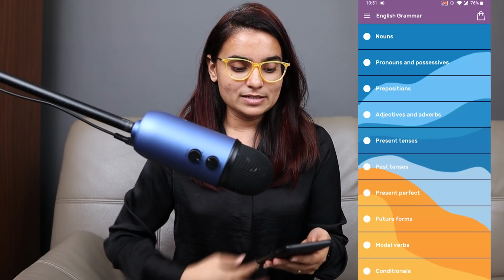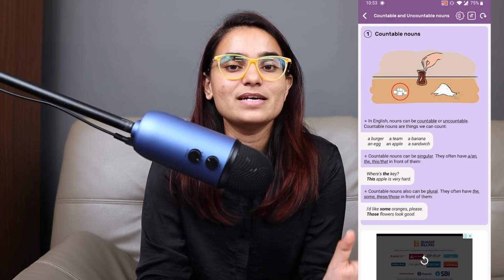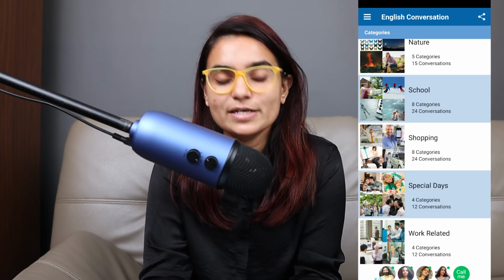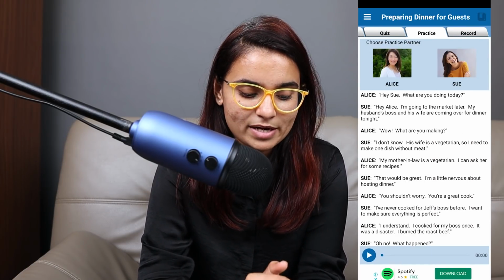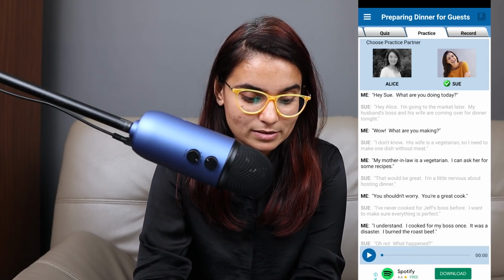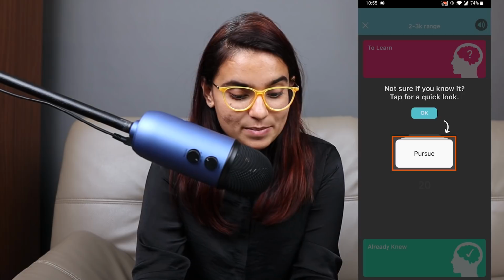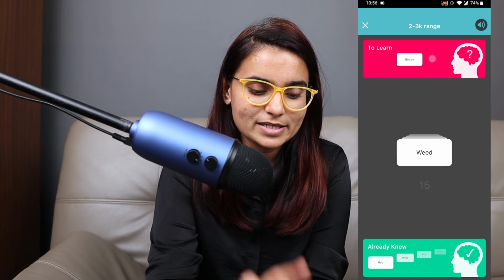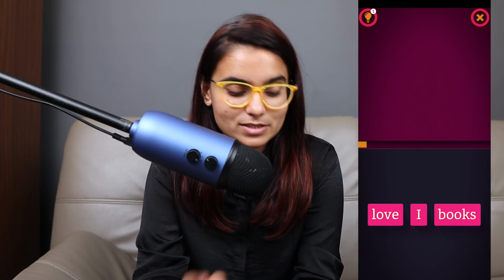4 Free Apps to Learn English in 2021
4 Free Apps to Learn English in 2021

New batch starting on 6th July 2021
Batch - 8 pm to 9 pm IST

Conversation

Vocabulary

Grammar

Sentences